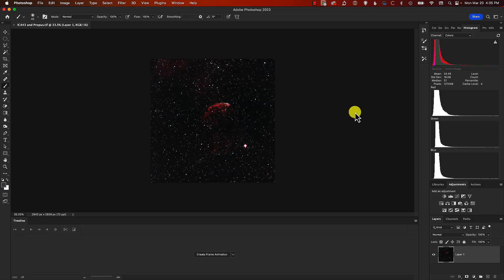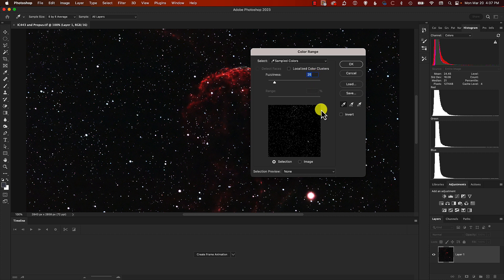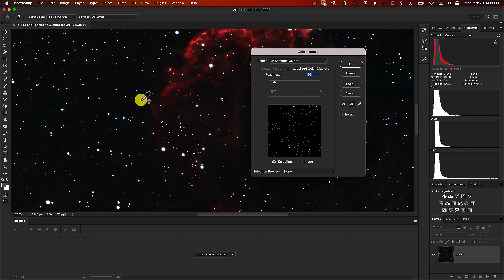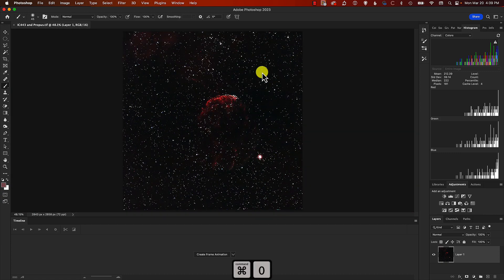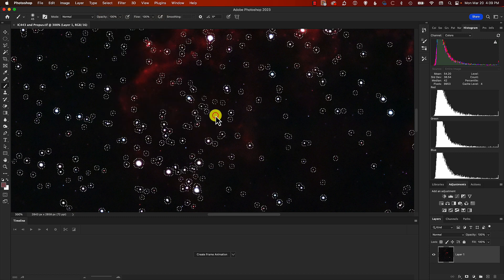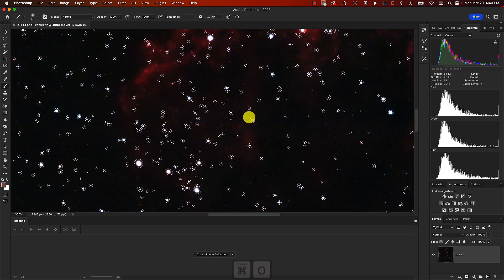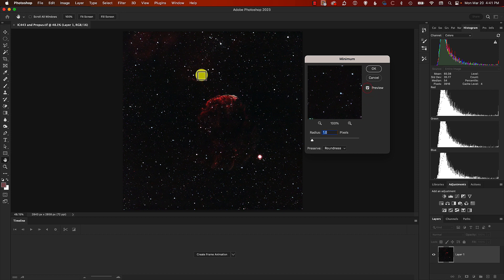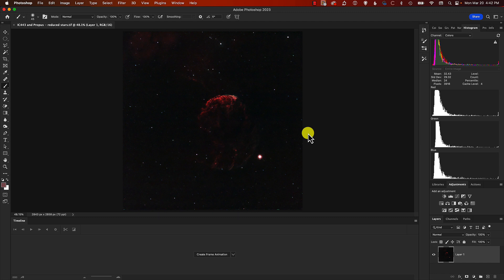Star Reduction using Photoshop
How to reduce the size & impact of stars in your astrophotographs using "Range Select..." in Photoshop.